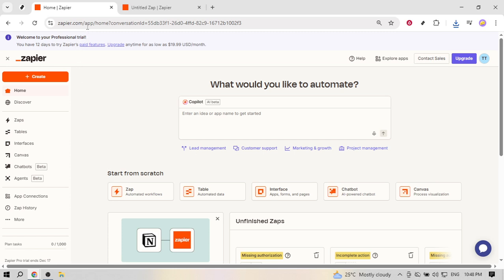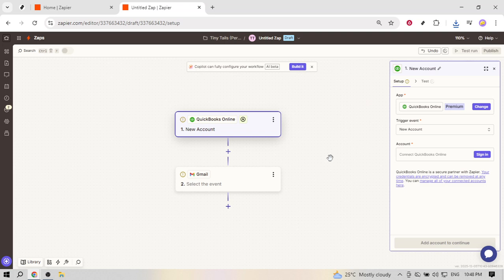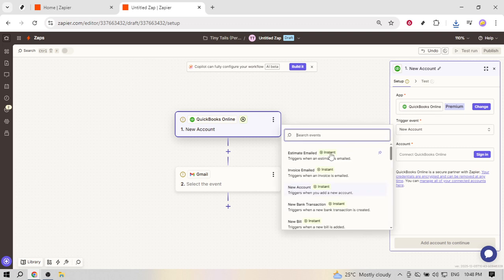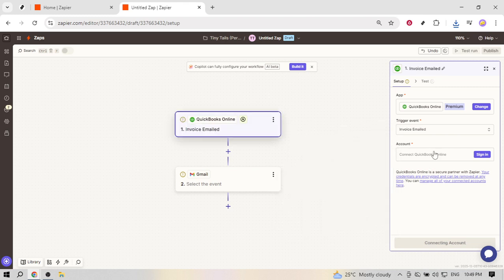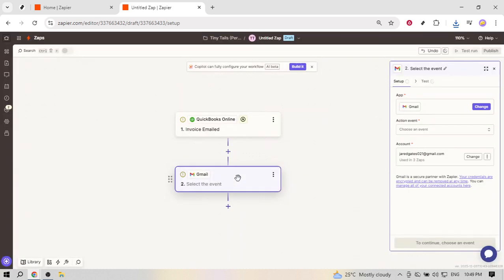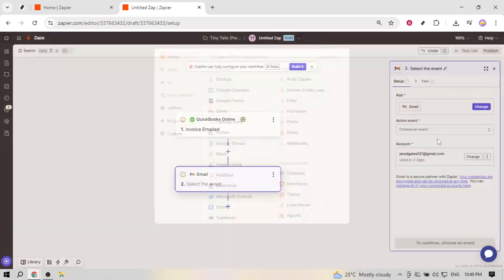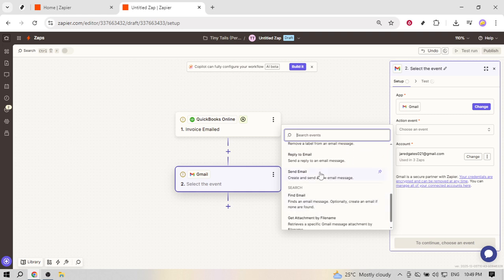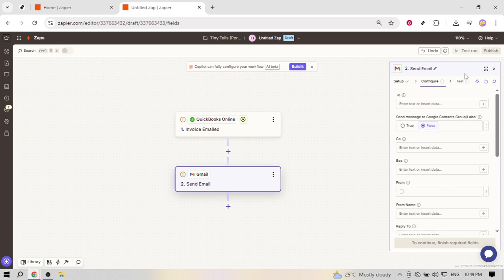How to Use Zapier and QuickBooks 2026 (Automate Accounting Workflows)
how to use Zapier and QuickBooks step by step. This tutorial shows you how to connect QuickBooks with Zapier to automate accounting tasks like syncing invoices, tracking payments, and updating financial data automatically.

Using Zapier with QuickBooks helps businesses reduce manual data entry and streamline bookkeeping workflows. This guide is ideal for beginners, small business owners, and accountants who want to automate financial processes without coding.

This tutorial works with QuickBooks Online and Zapier on desktop and web and is perfect for accounting automation and business workflow optimization.